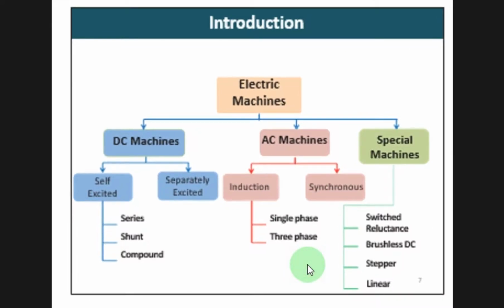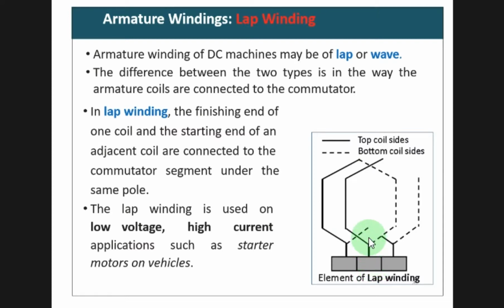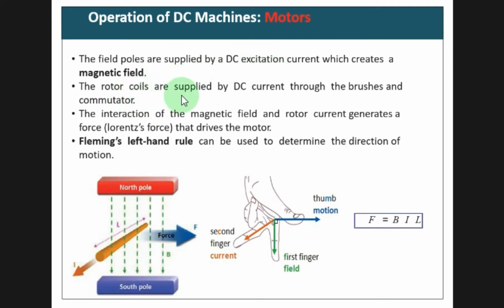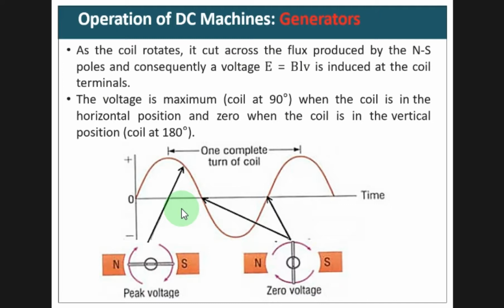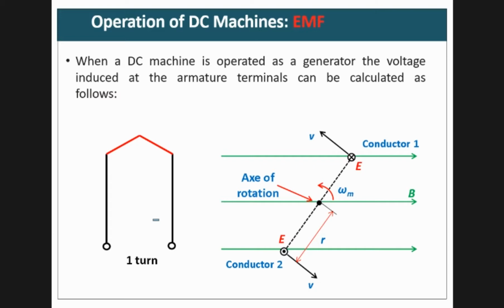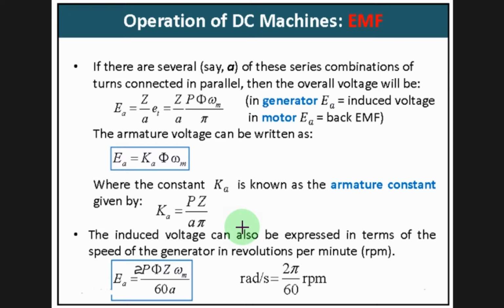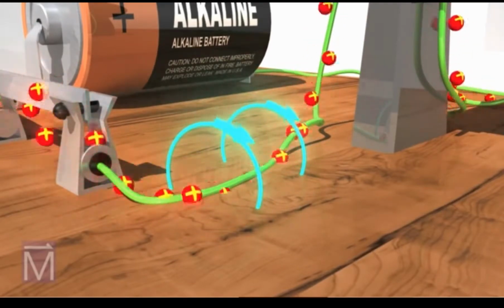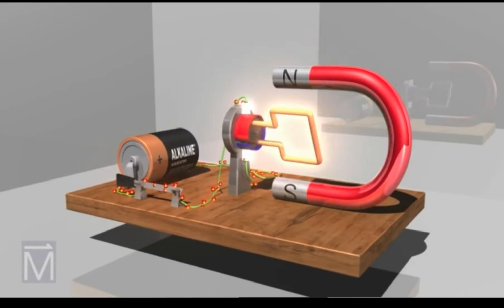Electrical Machines Lecture DC Motors Part2